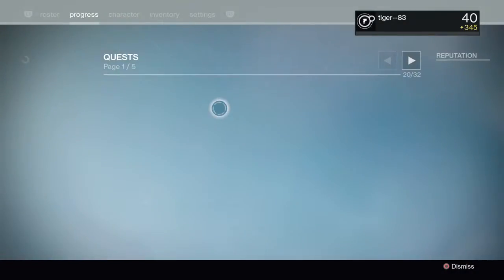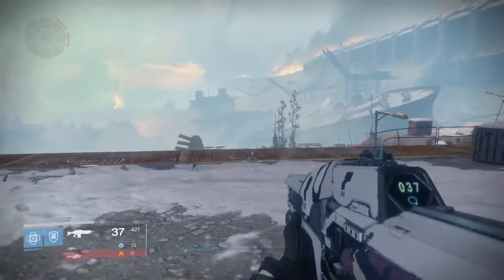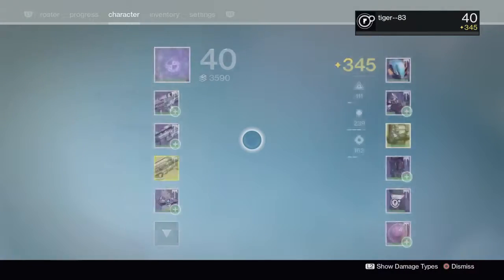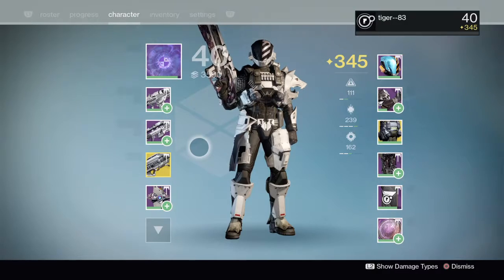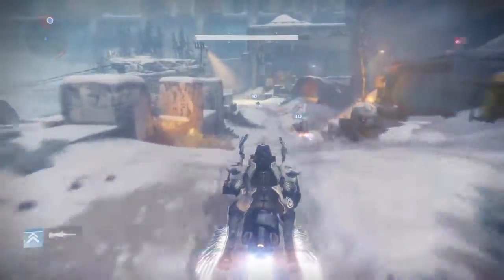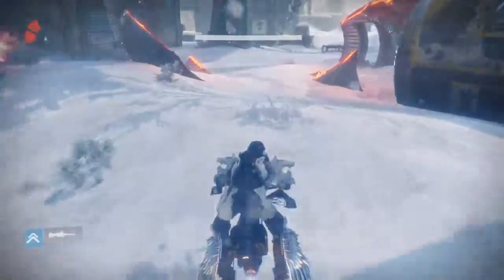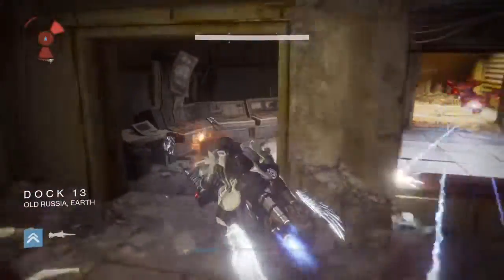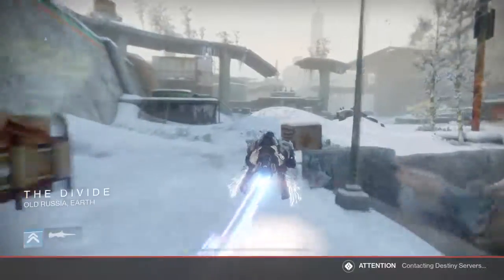Destiny:Rise Of Iron - How to Get The Exotic KHVOSTOV 7G-OX full guide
Composity gaming, fulfilling all your gaming needs!